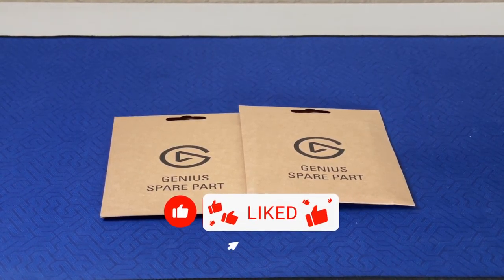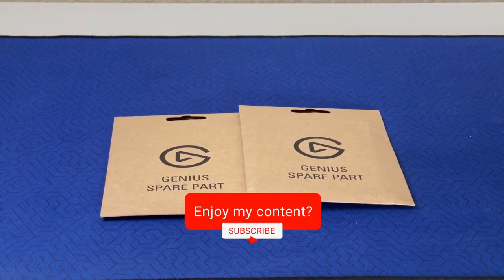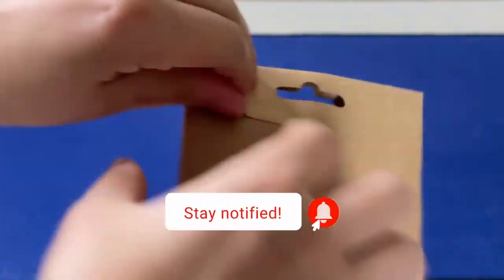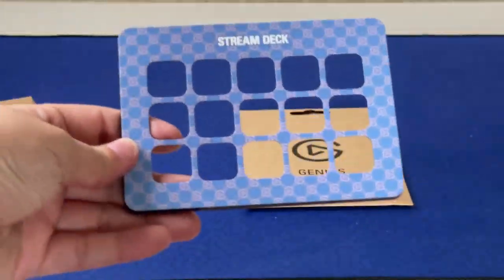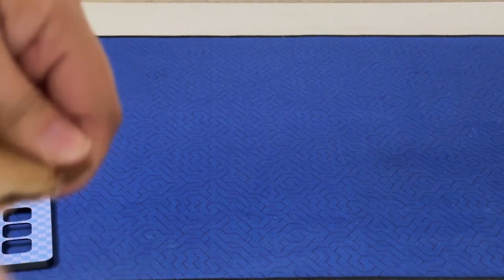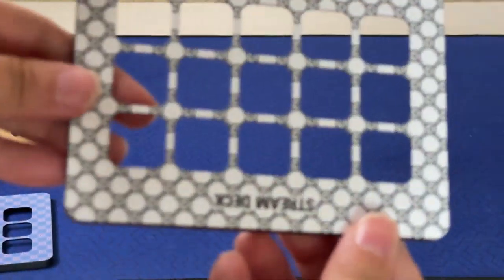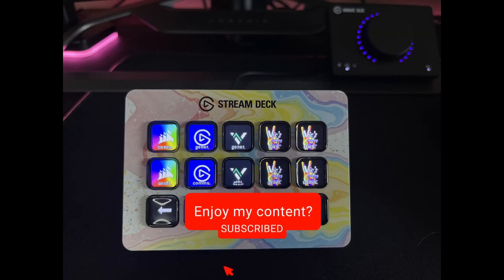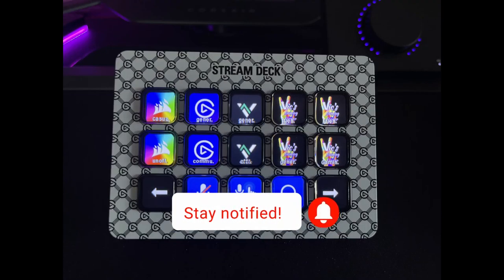Happy10th Birthday Elgato!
Unboxing the Elgato 1oth Anniversary Faceplates. The Mics were HOT too, but I already had one. I hope you enjoyed the video.
 I know this is super late, but I meant to do this sooner.